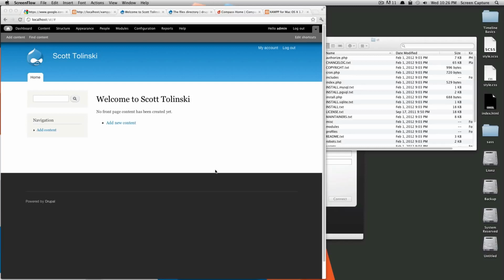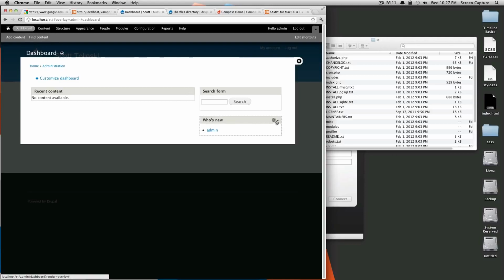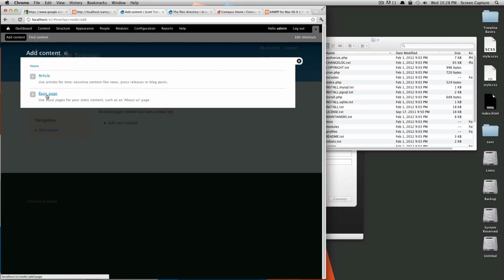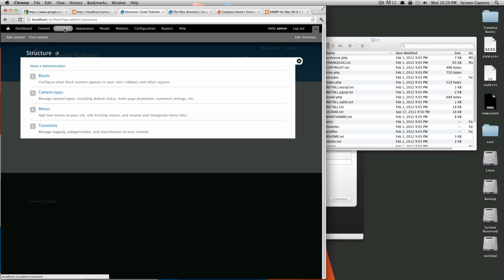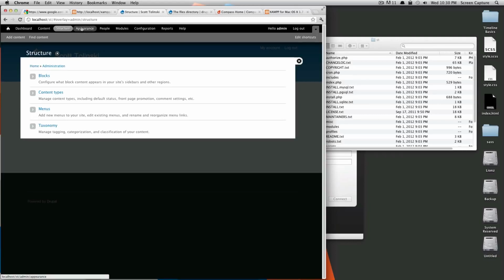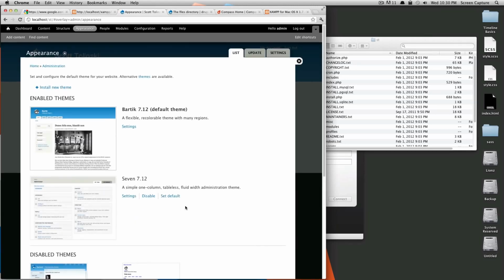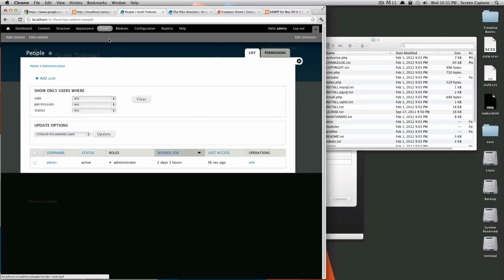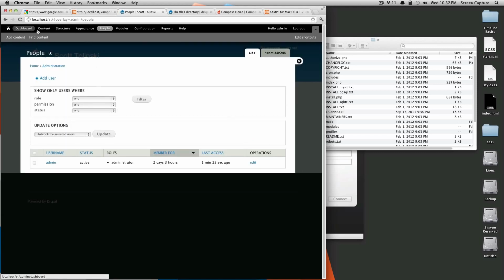Drupal Tutorials #2 The Admin Bar Part 1